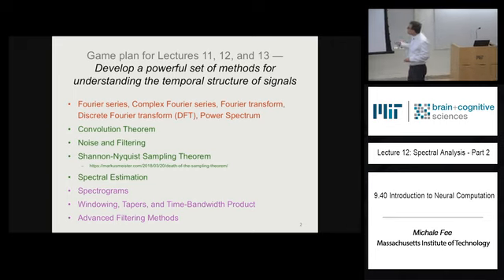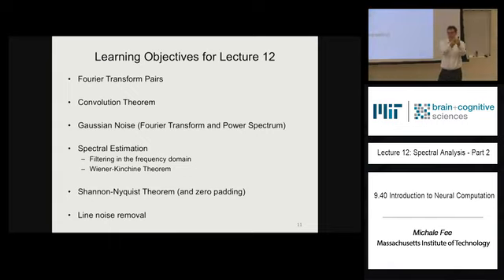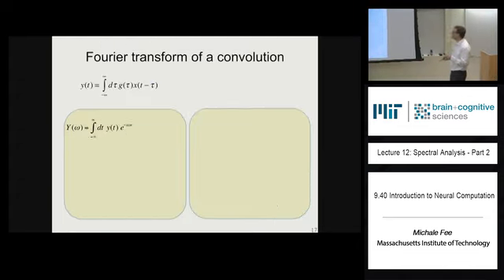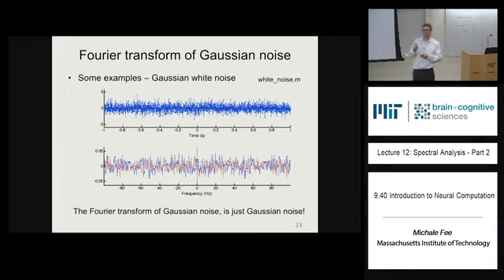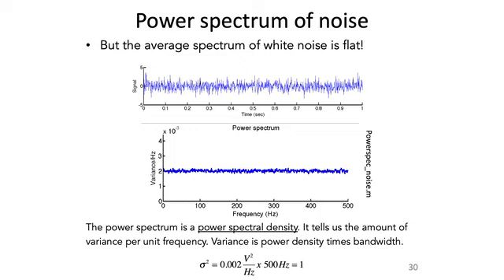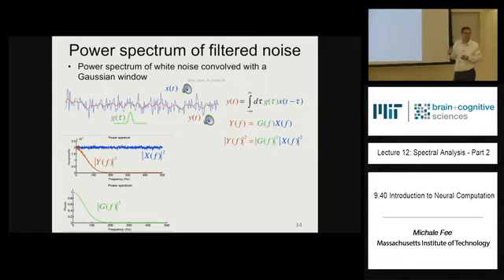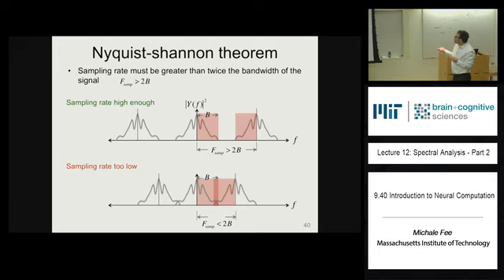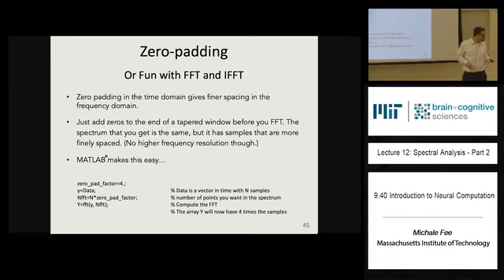Introduction to Neural Computation - MIT - Lec 12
12 Spectral Analysis Part 2

Description: This video covers Fourier transform pairs and power spectra, spectral estimation, filtering in the frequency domain, and line noise removal.